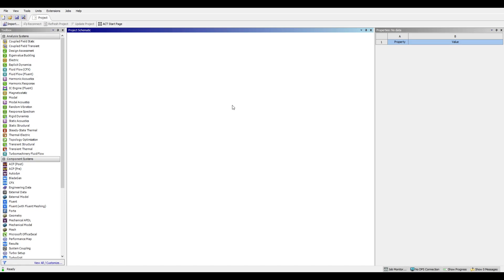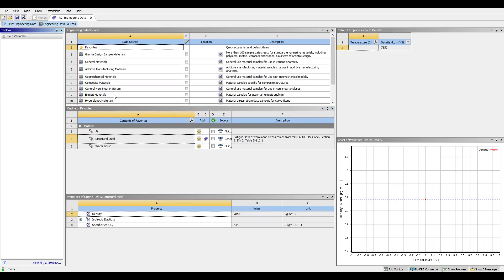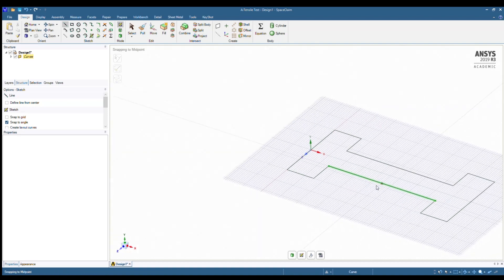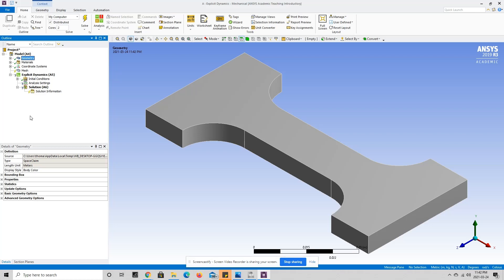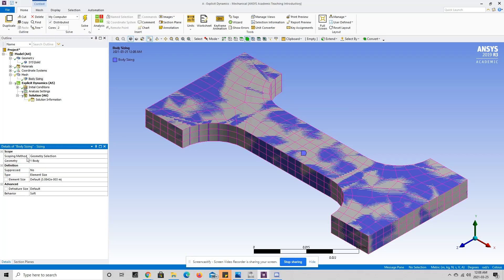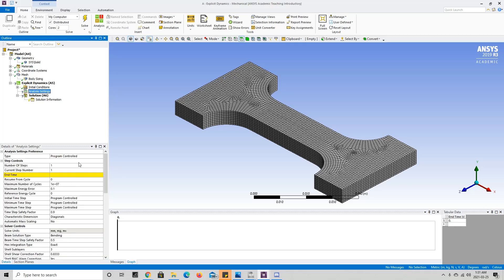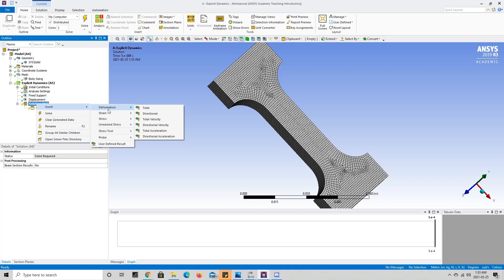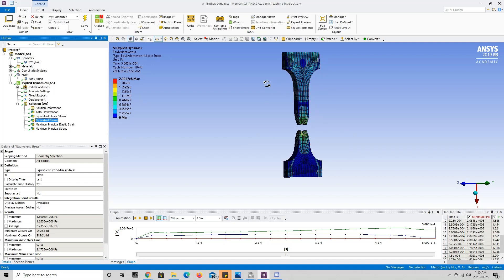ANSYS Tutorial: Tensile Test using Explicit Dynamics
Welcome to The Engineering Guide!

This is the first tutorial of the channel! Today's tutorial will show you how to set up a tensile test using the explicit dynamics module in ANSYS Workbench.